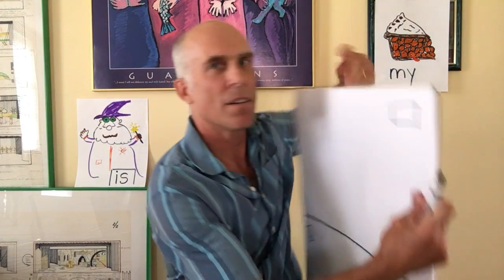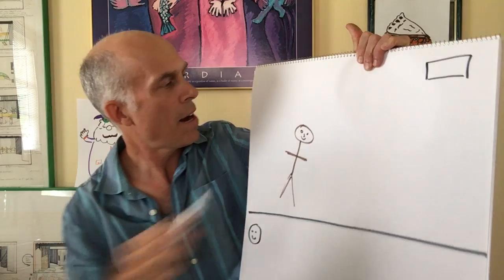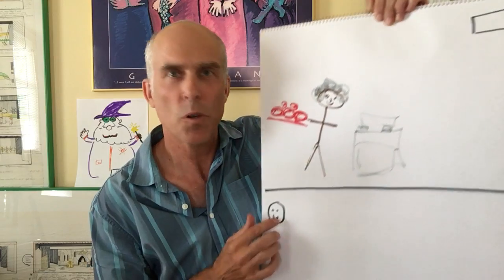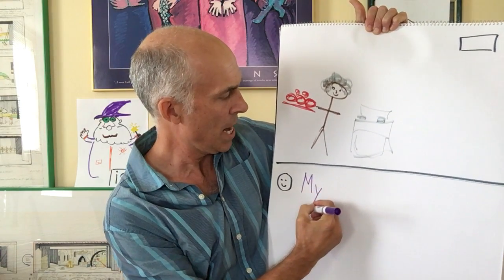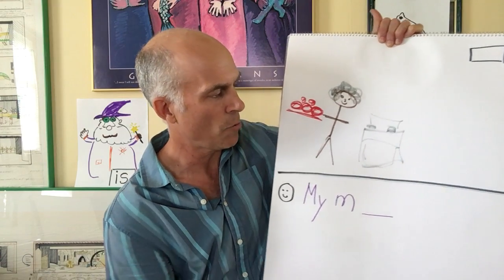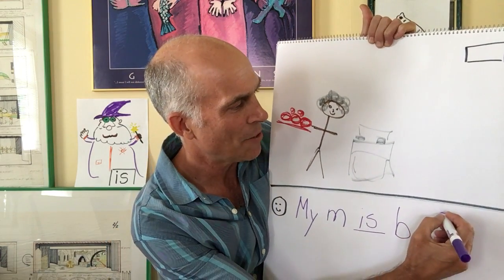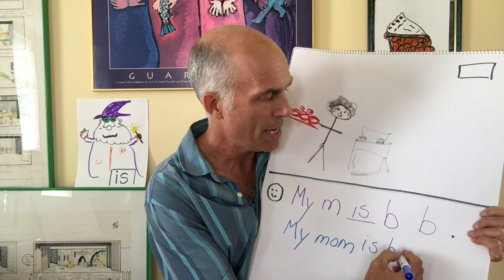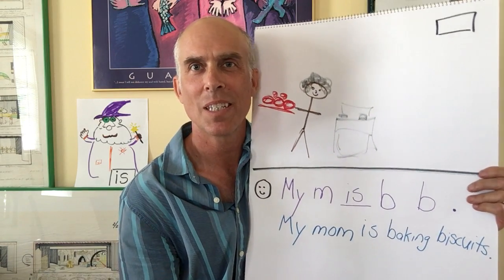Kid Writing #6 - Use the Room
Writers use tools around them to write sentences sentences. The objective of this video is begin teaching students to look around the room and use words in the room in their writing. Kid Writing uses "Crown Words," displayed in a specific writing words area. Examples are the Pie of MY, the King of ING, the Wiz of IS, the Star of ARE. This lesson introduces MY and IS, which are then used in the sentence "My M is B B." Written by an adult, the sentence is "My Mom is baking biscuits." As always, a picture plan is done first, then comes the kid writing (this time with words pulled from the room), then adult writing, then reading the adult written sentence.